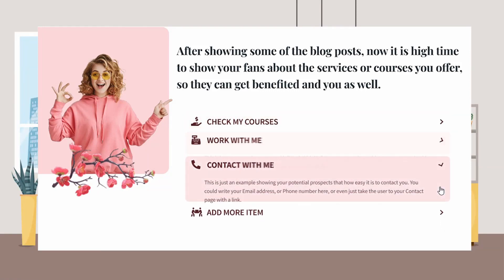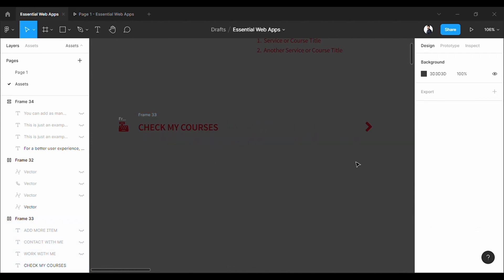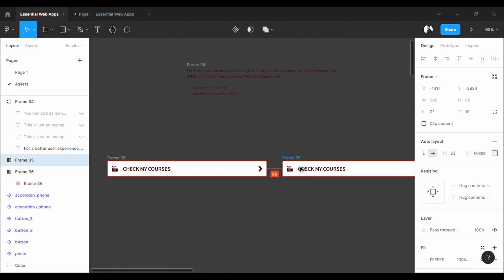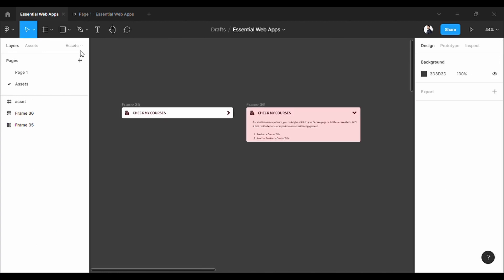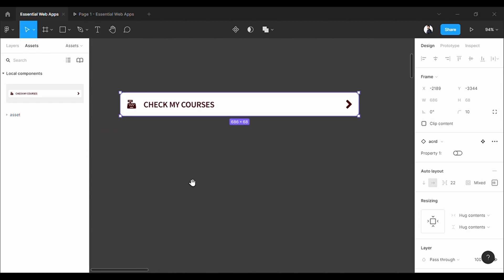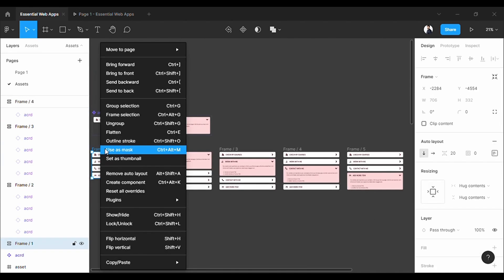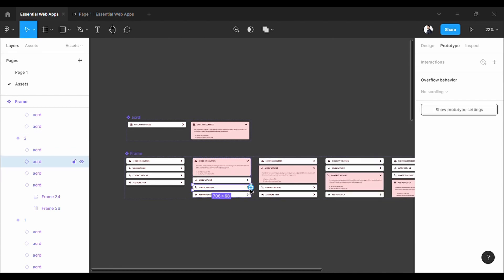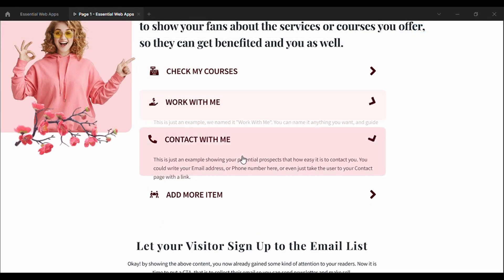Accordion Menu Figma - How To Create A Accordion Menu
From this video, you can learn, how create an accordion or collapsible menu in Figma. And, these types of menus are used for FAQs in a website design. For creating an accordion menu Figma smart animation and auto layout comes in handy.

Courses
Ultimate Figma Megacourse: UI/UX Design Beginner To Expert

In a website UI design, collapsible menu is one frequent use element. Not just in FAQs, but it is also used to organize complex menus with more interactive and user-friendly way. So, every now and designer might search for, how to create a accordion menu. And, on that note, we created this video.

Accordion menu design might not be a challenge, but prototyping is. This type of collapsible menu animation in Figma might be bit tricky. But, don’t you worry. We tried our best to explain it as easily as possible.

All you have to do just follow us with this Figma tutorial. And, you can use the trick in no time in your design. Please note, few of the features might only work on beta version of figma. So, to be enlisted under component beta version of figma, please fill up the below form by Figma,

We Covered,
• accordion menu Figma,
• how to create a accordion menu,
• accordion menu design,

If you enjoy the tutorial video, you can help us with a LIKE as well as give your feedback in the comment section. We will greatly appreciate it if you share this "Accordion Menu Figma - How To Create A Accordion Menu" on Facebook. Your share can help other people to learn to design better UI using Figma.